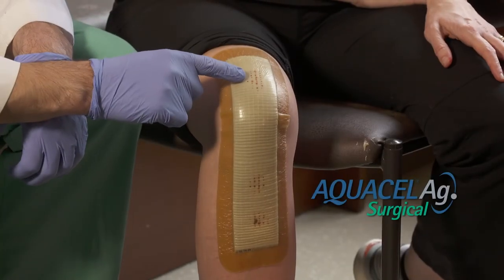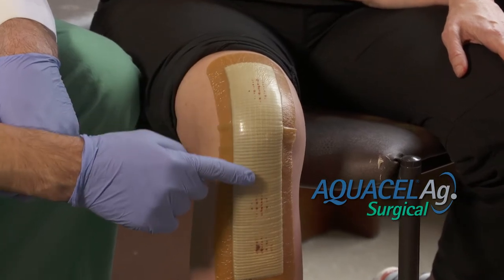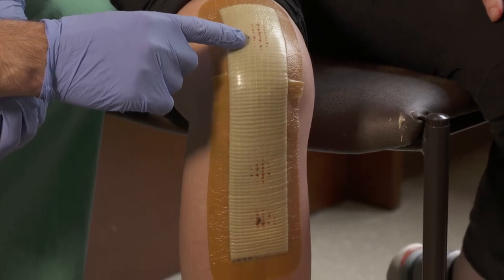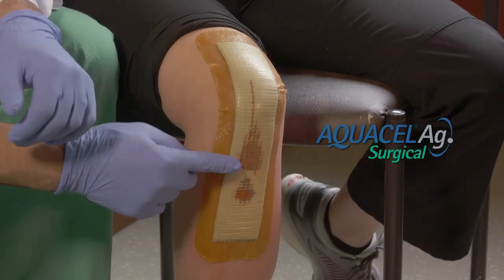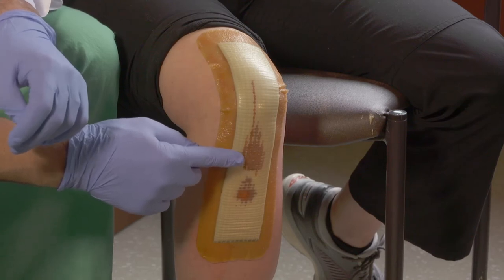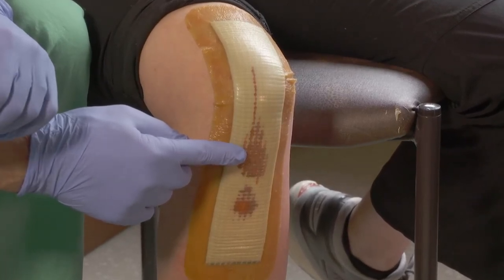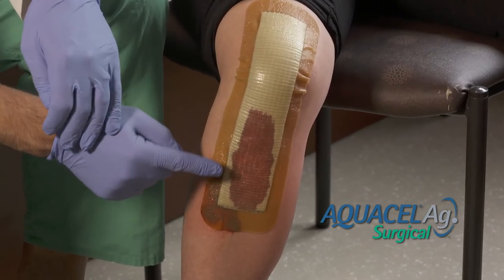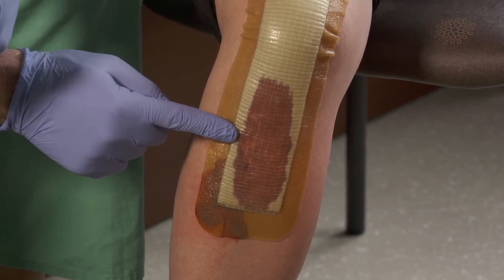AQUACEL® Ag Surgical Dressing Assessment